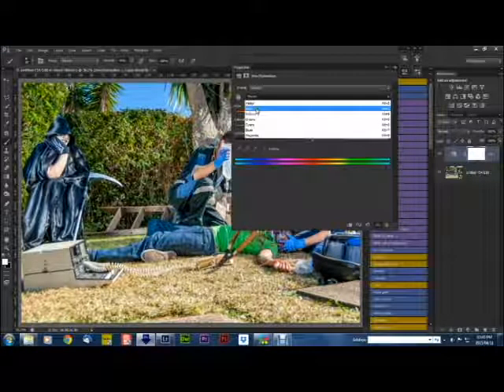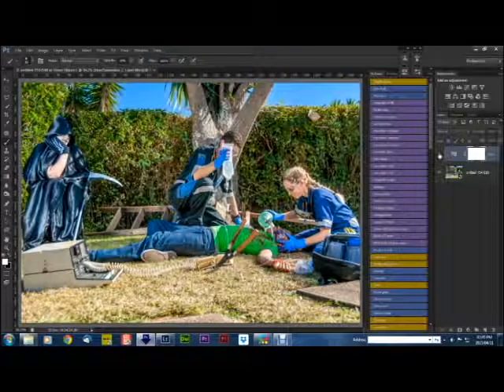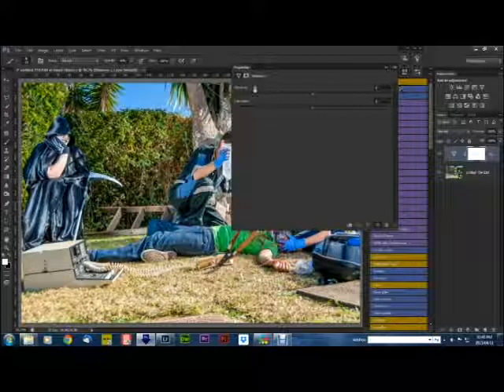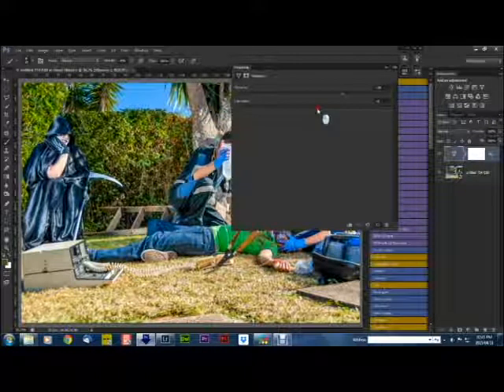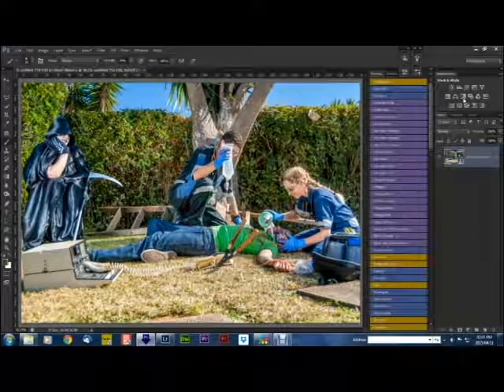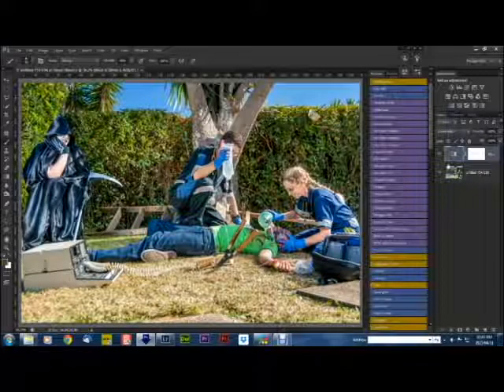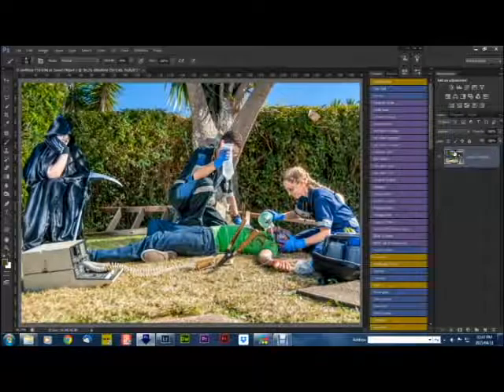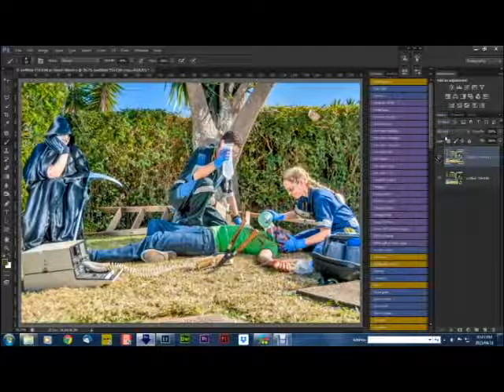Color and Saturation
Here is a short tutorial on different ways to pop the color and saturtion of your images using photoshop.